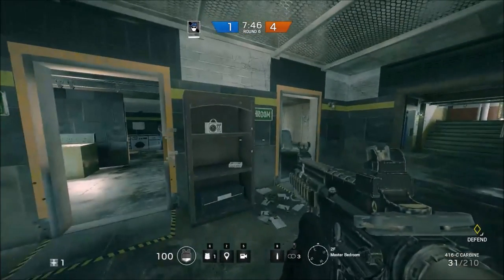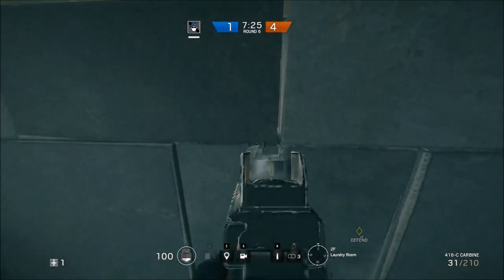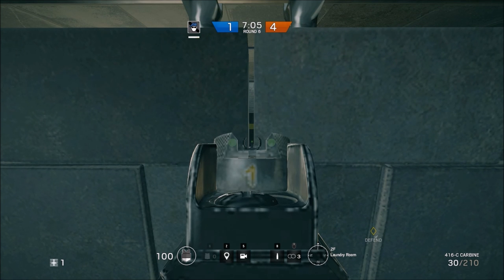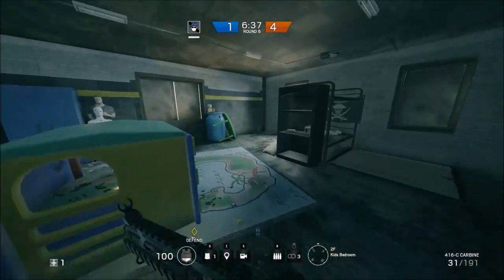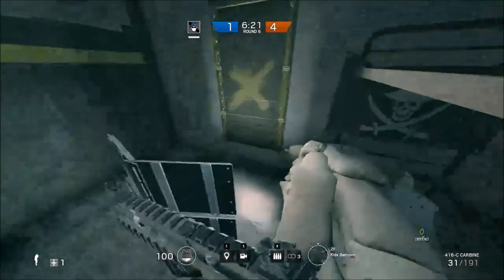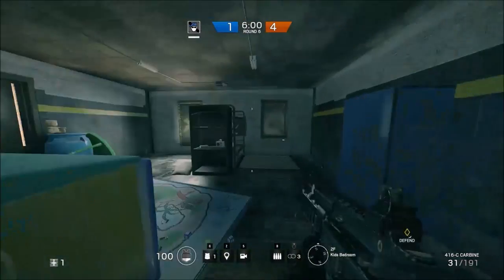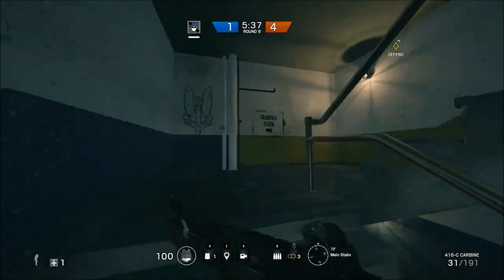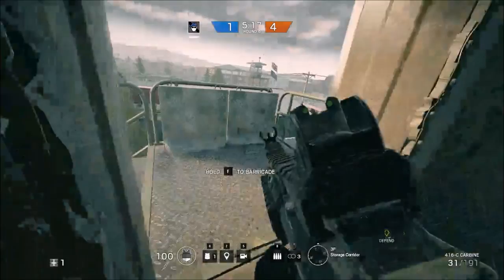5 Tips for Hereford Base - Rainbow Six Siege